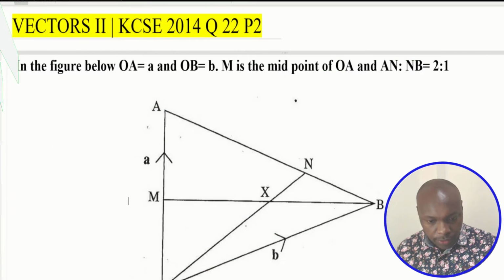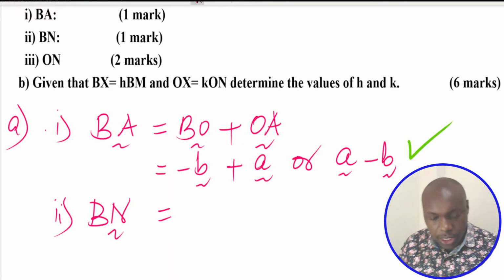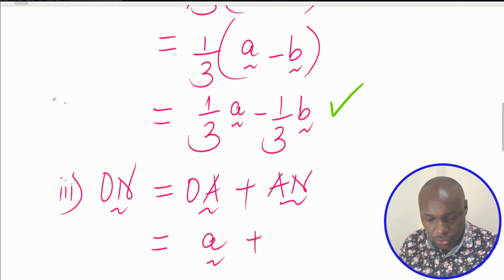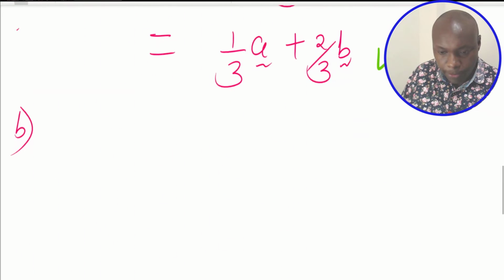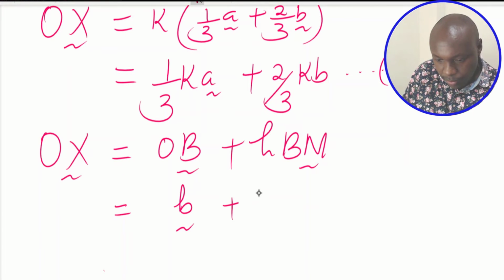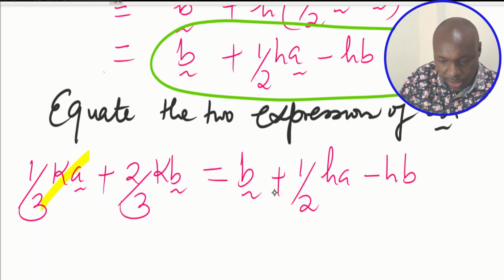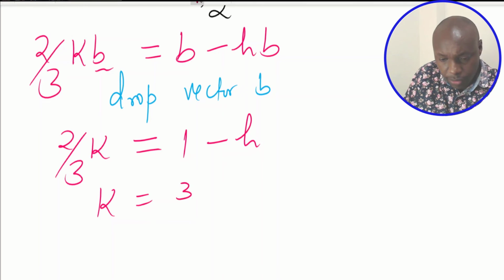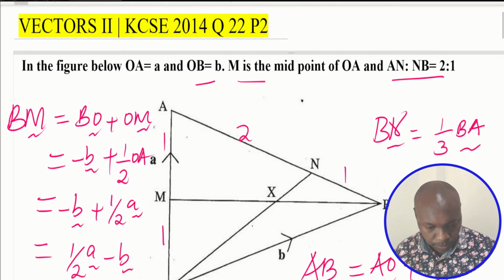HOW TO SOLVE A QUESTION ON VECTORS | KCSE 2014 Q22 P2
A step by step tutorial on how to solve a question on vectors